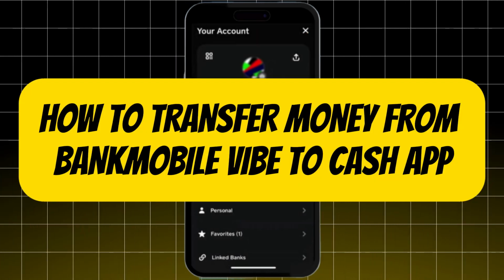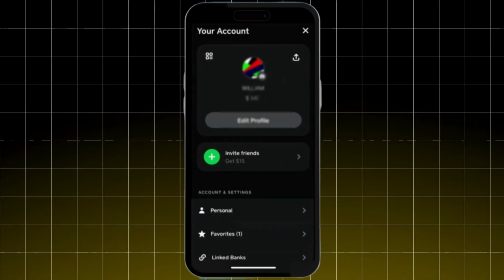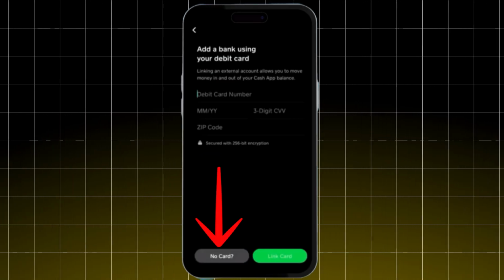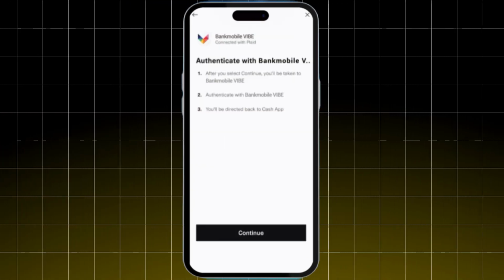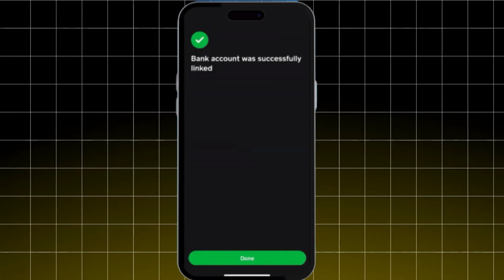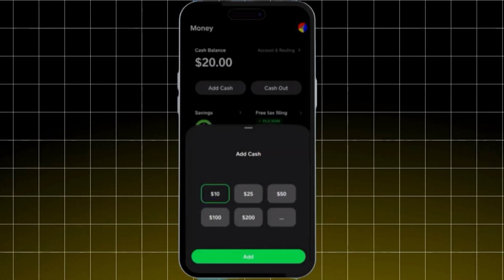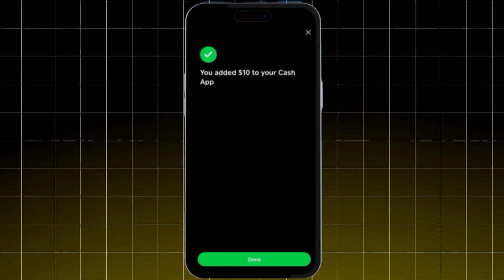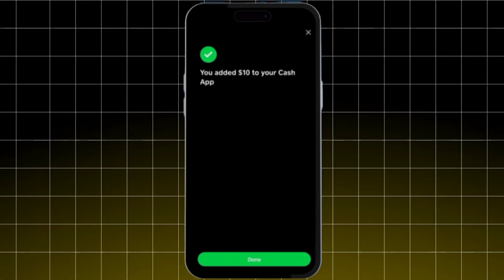How to Transfer Money From BankMobile Vibe to Cash App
How to transfer money from a BankMobile Vibe account to Cash App. Link it under Linked Banks using the No Card search option, then add cash from it directly.

Open Cash App, tap your profile icon and select Linked Bank. Choose Link Debit Card, then tap the No Card section and hit Continue instead of entering card numbers manually. Search for BankMobile Vibe in the list that appears, press Continue, and log in using your BankMobile Vibe credentials. Once authenticated, the account links to Cash App automatically. Tap the bank icon on the home screen, select Add Cash, and enter the amount you want to transfer. Tap Add, then confirm with your Cash App PIN or Touch ID. To make sure everything went through, go to the Activity section in Cash App and check your recent transaction — if it shows as Completed, the money is in your Cash App balance and ready to use.

TIMESTAMPS
00:00 Intro
00:08 Open Cash App and tap the profile icon
00:16 Select Linked Bank, then Link Debit Card
00:26 Tap No Card and hit Continue
00:36 Search for BankMobile Vibe
00:46 Log in with your BankMobile Vibe credentials
00:56 Tap the bank icon and select Add Cash
01:06 Confirm with your PIN or Touch ID
01:16 Check the Activity section for confirmation

• Why the No Card search option is the right route
• How to find BankMobile Vibe in Cash App's bank list
• How authentication links the account automatically
• How to add cash once the account is linked
• How to confirm the transfer completed successfully